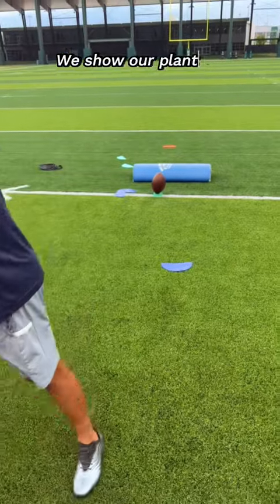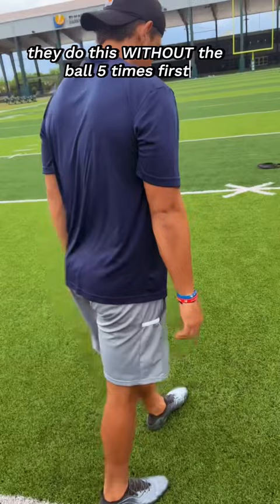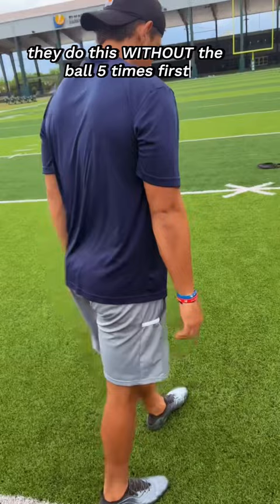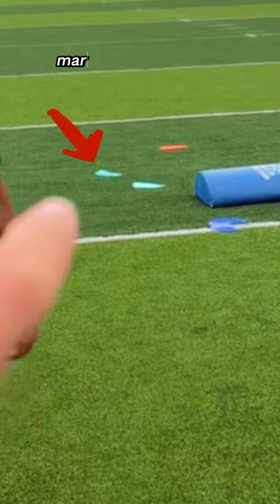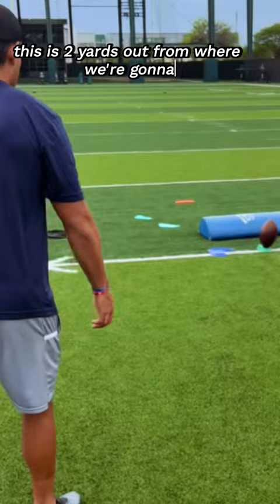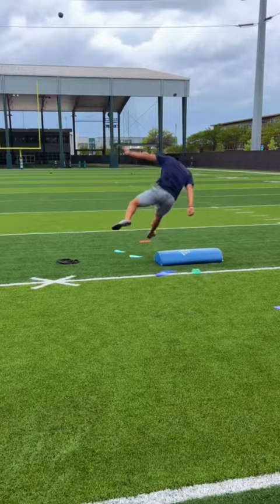4-3 Kickoff Drill 🏈 how to improve hurdle and drive 🔥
Into the wind goal line 4.3 hang time
13-20 wind gust this one was 13 mph into wind.